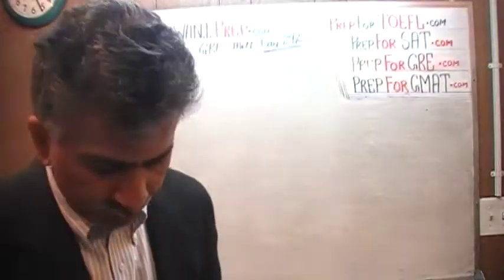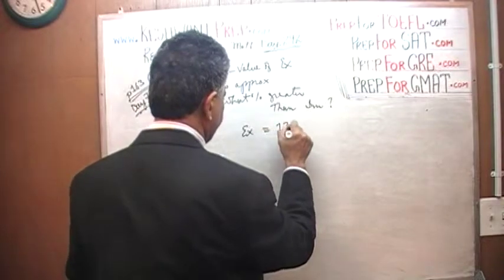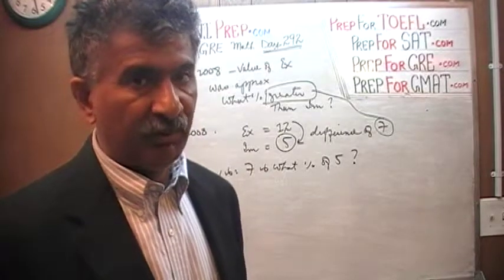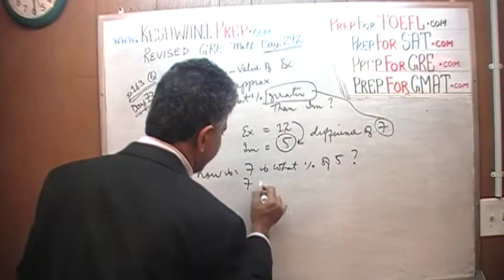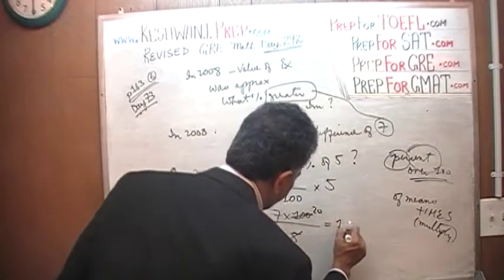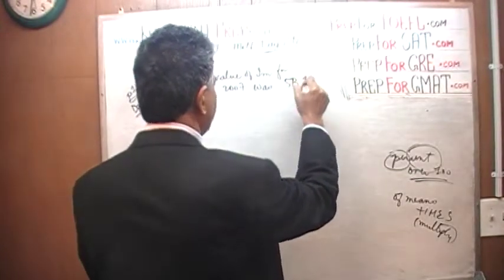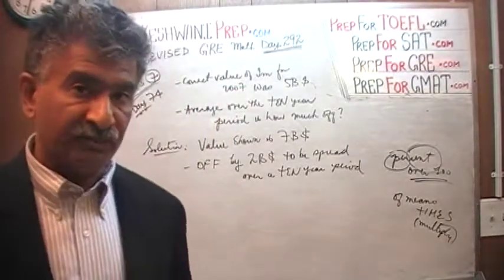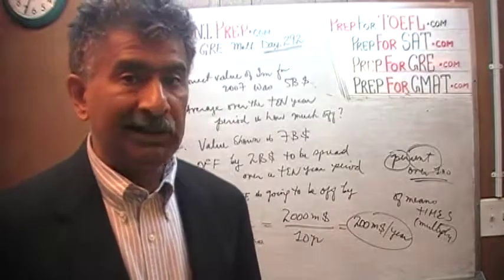Revised GRE Math Day 292, p163, Data Interpretation Set 4, Prep Tutor via Skype GRE, GMAT, SAT, ACT